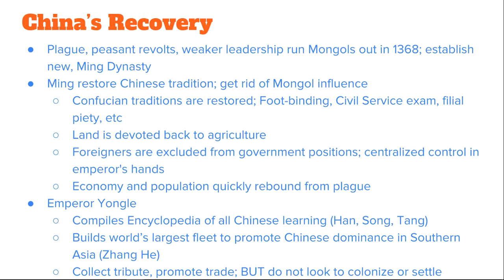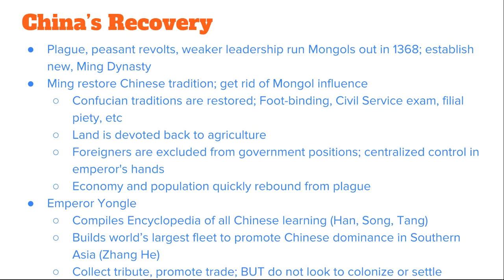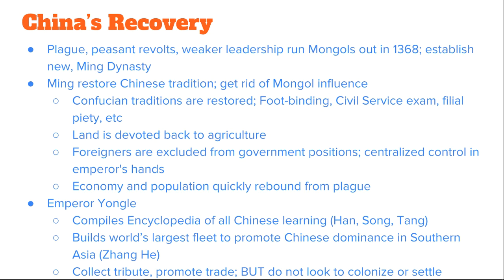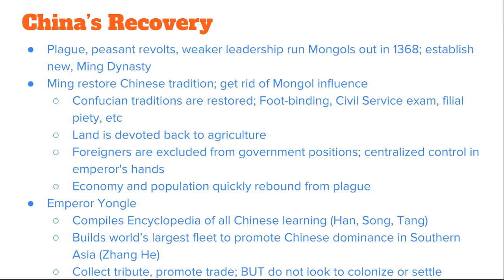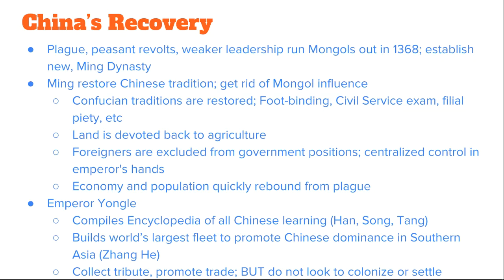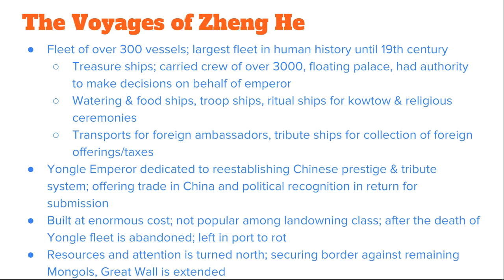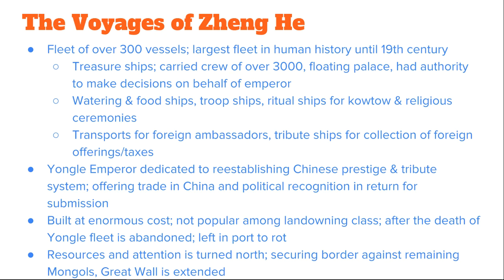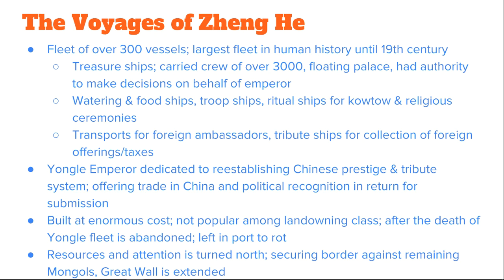Unit 12 - The Post Mongol World - Part 1